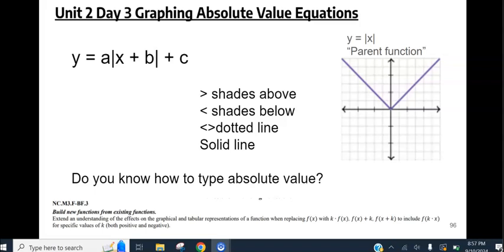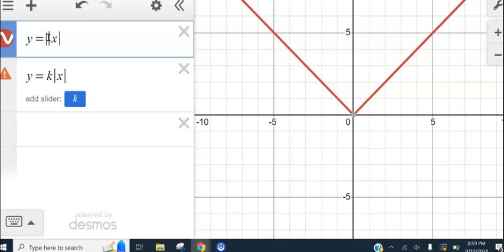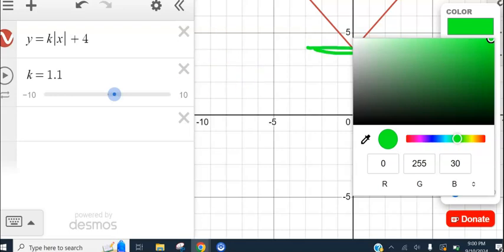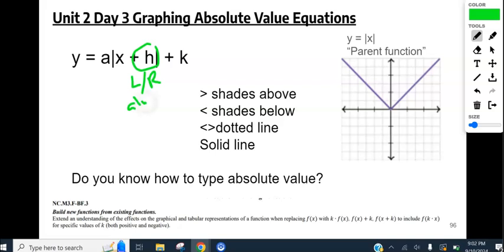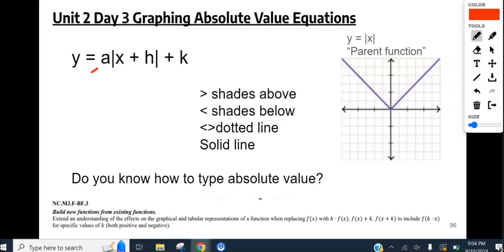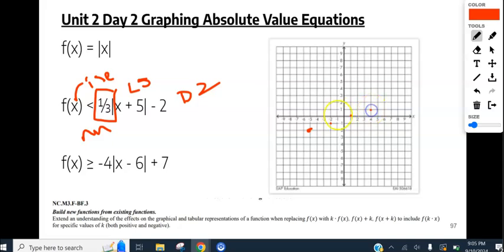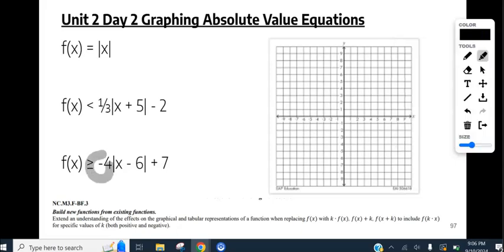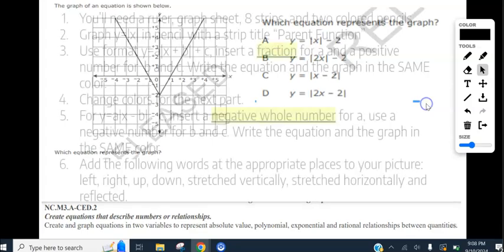Unit 1 Day 7 Part 1 Absolute Value Graphs Transformations